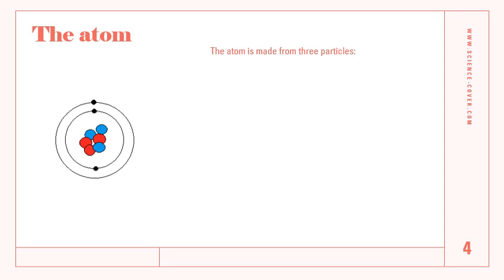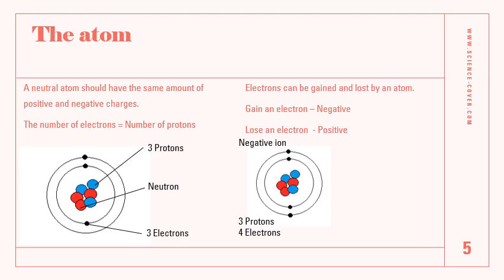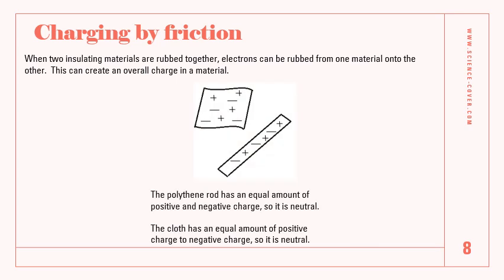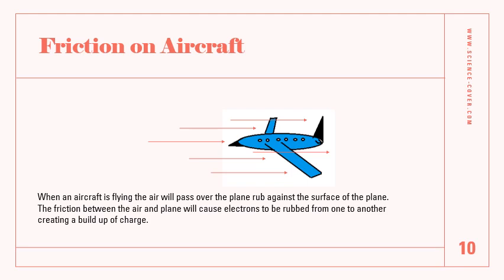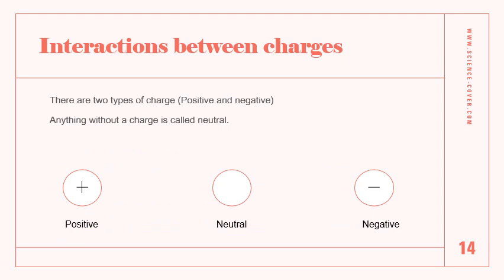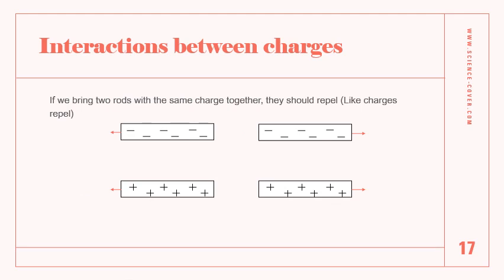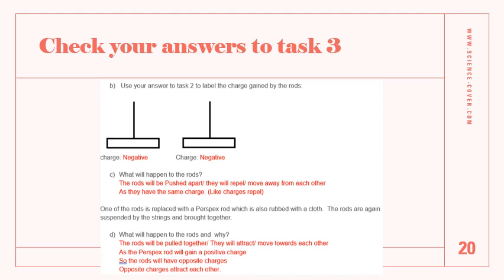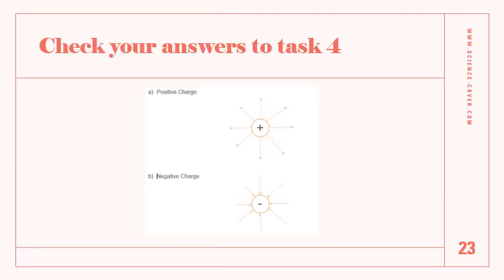P14 Electric Charge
This video looks at how materials can gain an electric charge through friction, and how these charges will interact.  Also covering how to draw the electric field around a positive and negative charged sphere. Opposites attract, likes repel.
This video is to be used with the Electric charges worksheet available